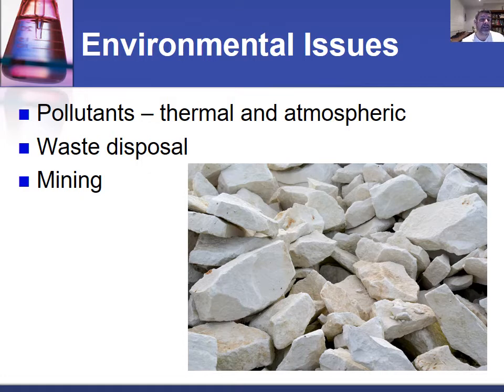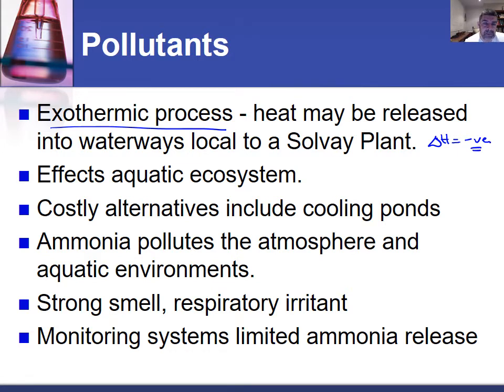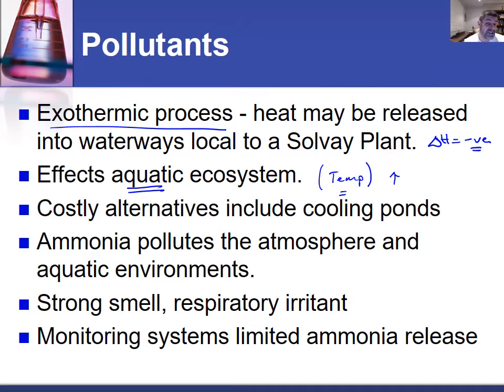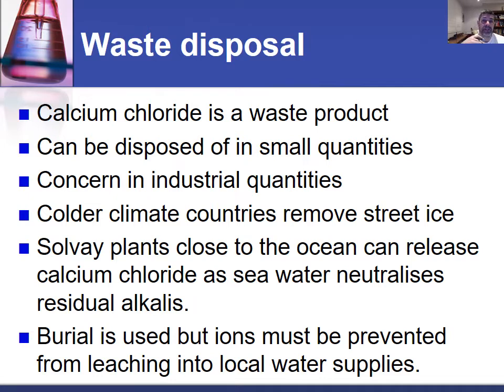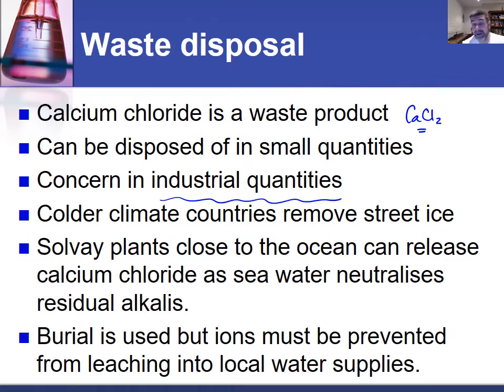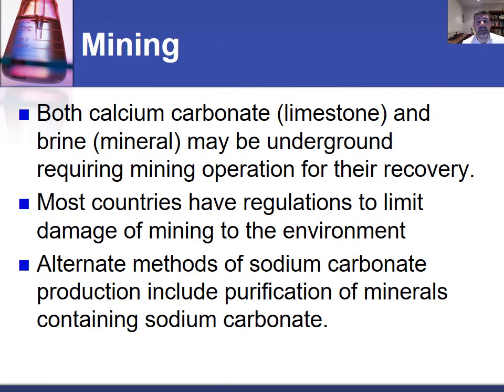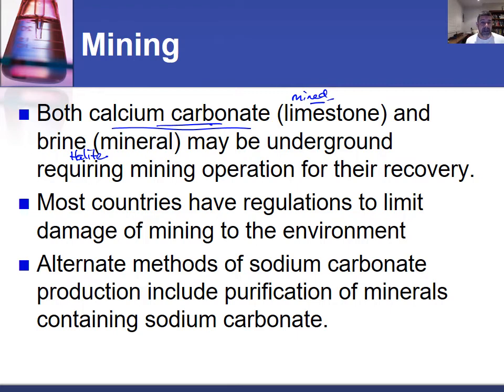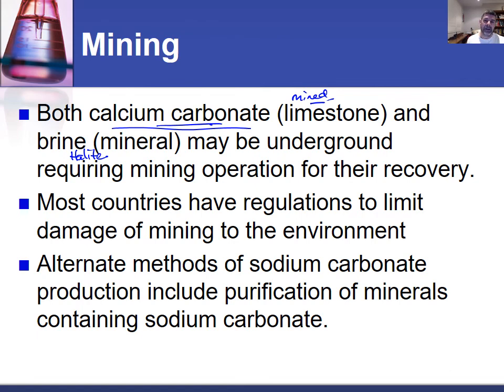IC#27 Environmental impacts of Solvay process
HSC Chemistry
Industrial Chemistry
Environmental impact of the Solvay process